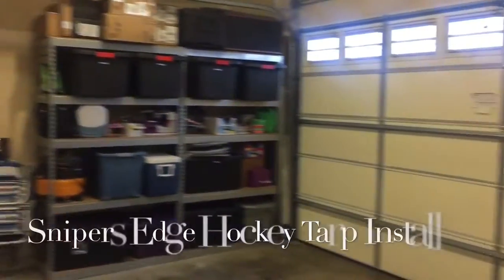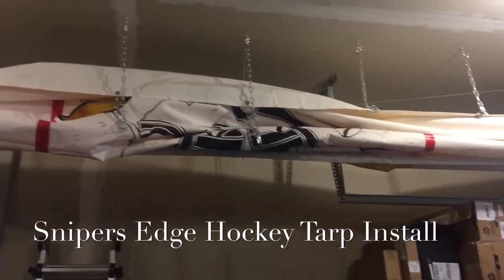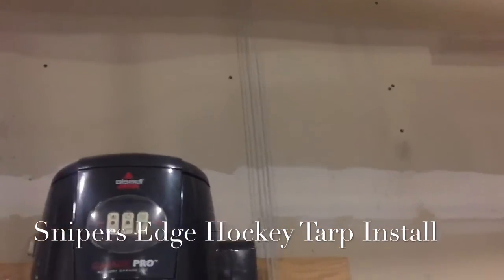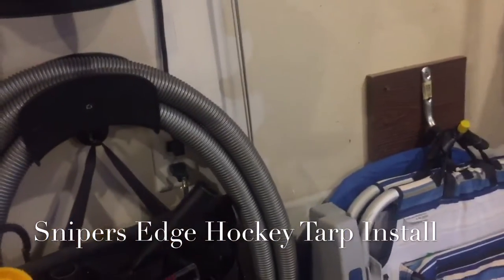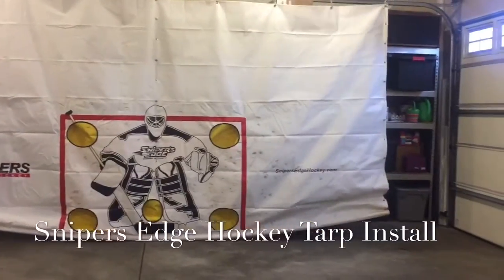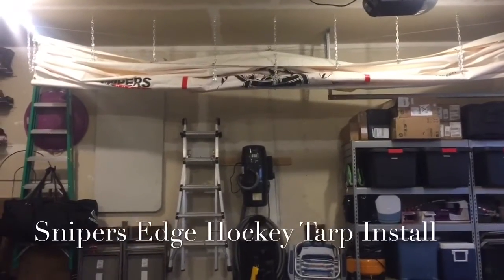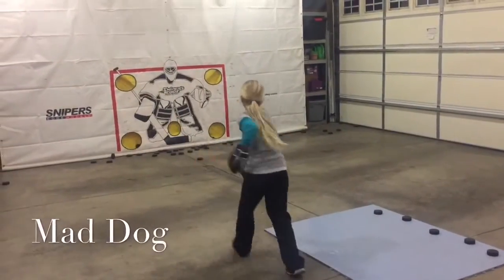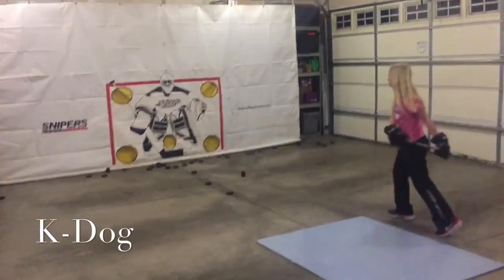Snipers Edge Install Using A Powered Winch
Installing a snipers Edge tarp using a winch to raise and lower it.